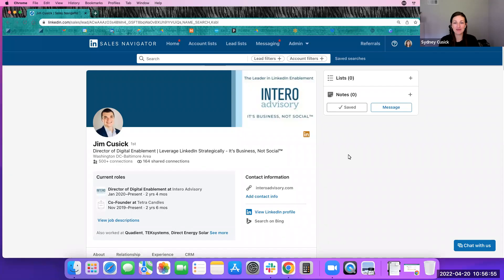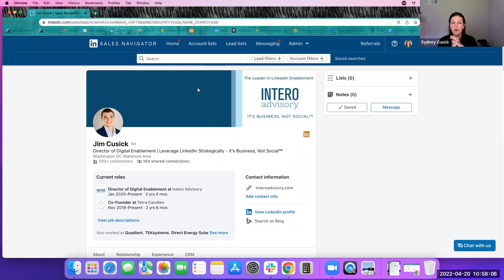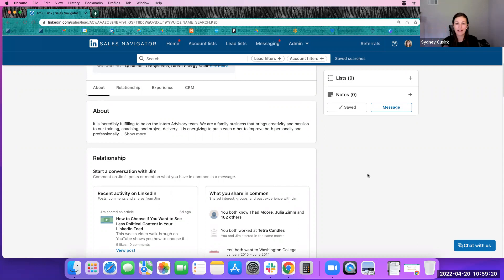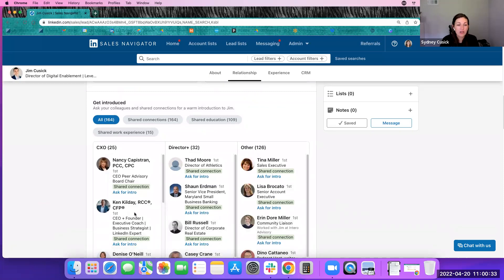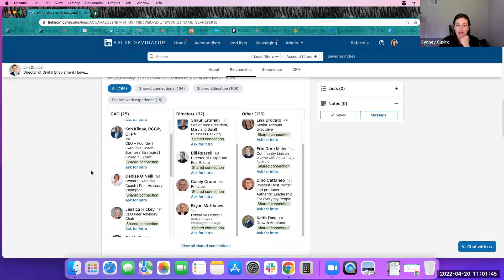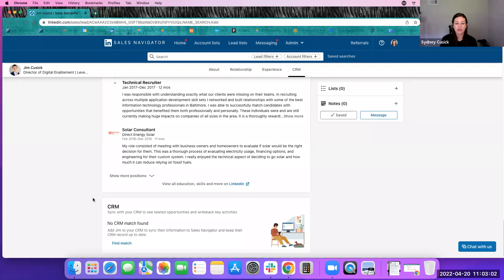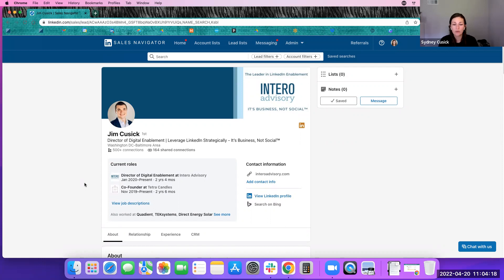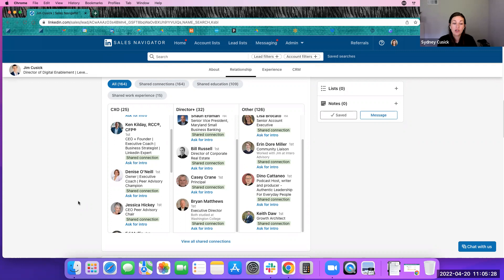Sales Navigator Update: Individual Profile View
Have you noticed the new layout on an individual's profile in Sales Navigator? It's now formatted with easy-to-digest information about current and previous work experience and the About section.

This new format also provides suggestions on different relationship pathways for warm introductions or creating more context in your personalized connection request. Check out this video walkthrough to learn more about Sales Navigator's individual profile view update.

***PLEASE NOTE: LinkedIn does not roll out new features to all users at once. It may take some time before this change is reflected in your Sales Navigator account